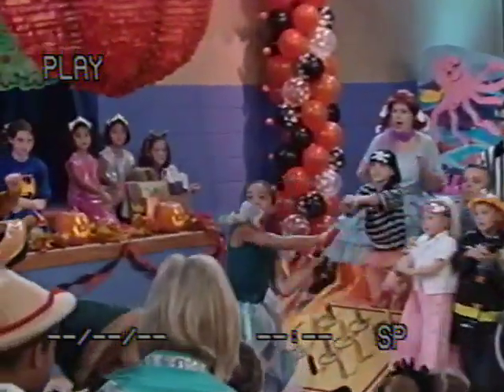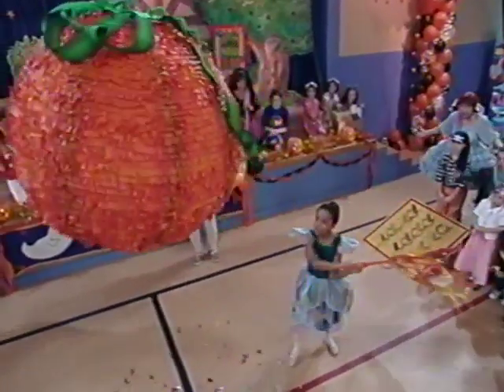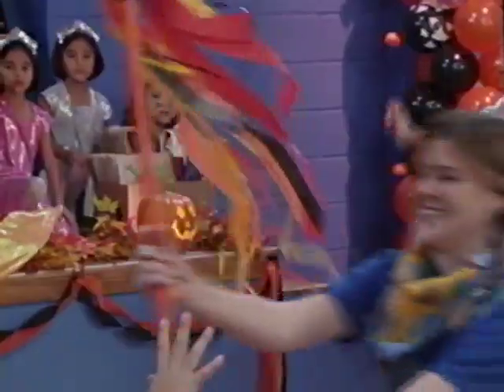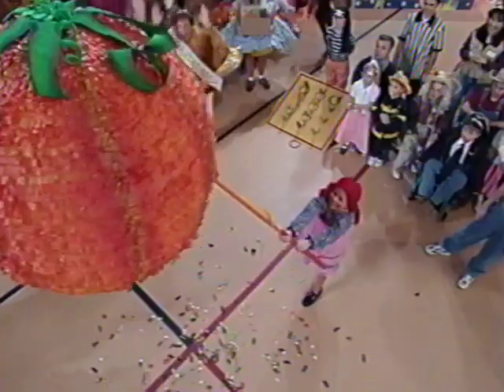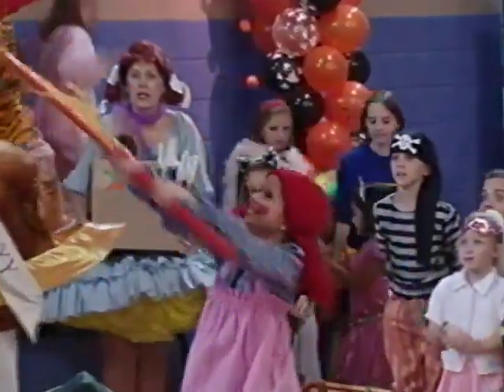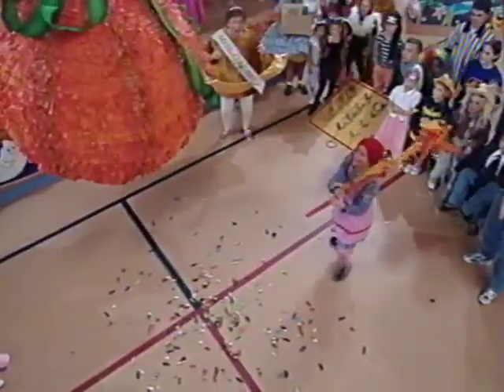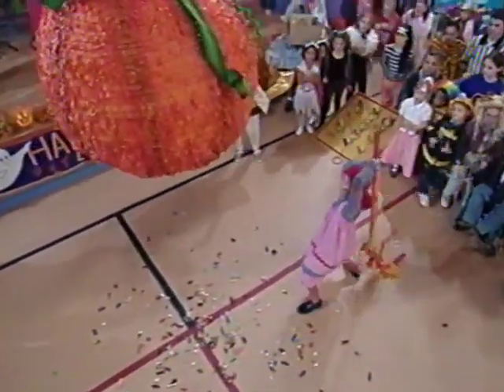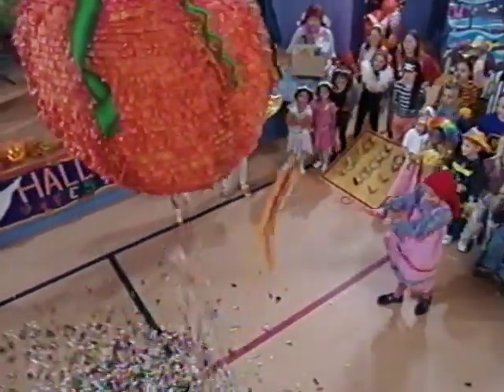Halloween Party (All Versions) Part 236